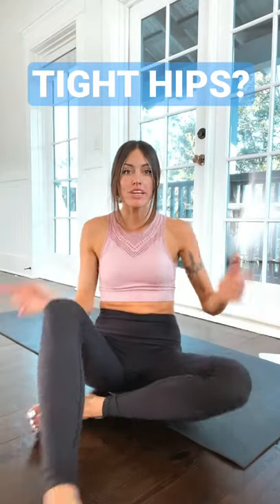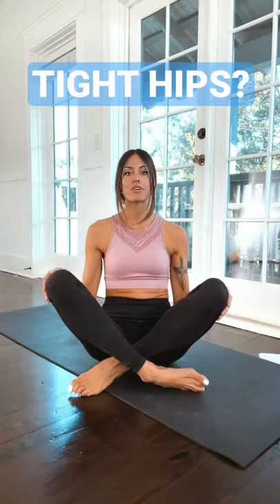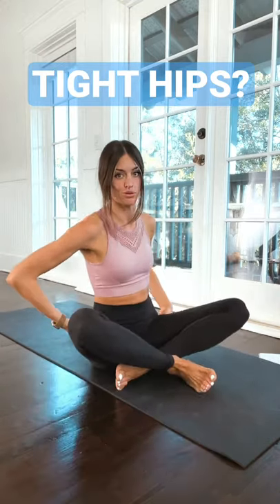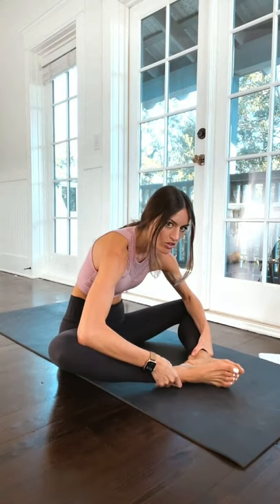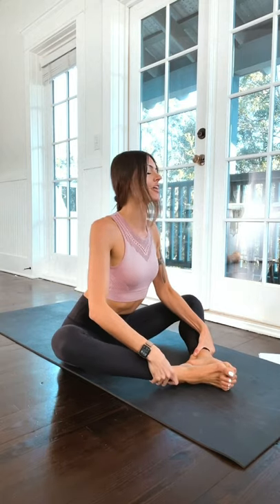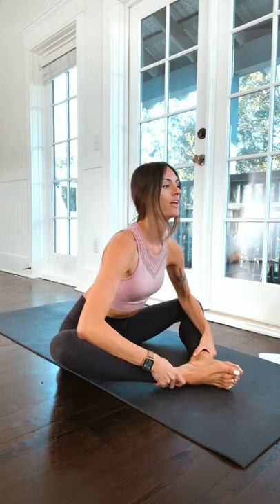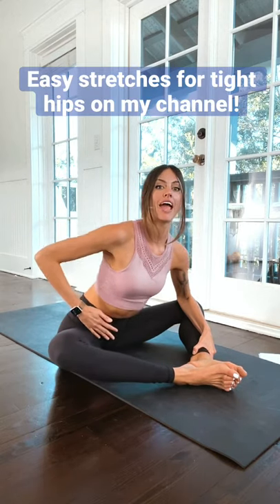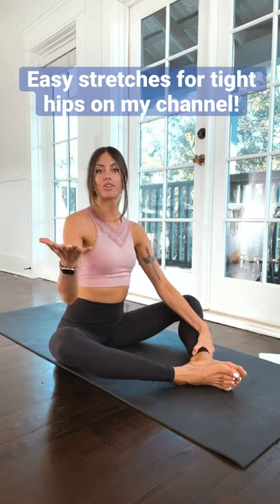If you sit like this - do this HIP stretch!